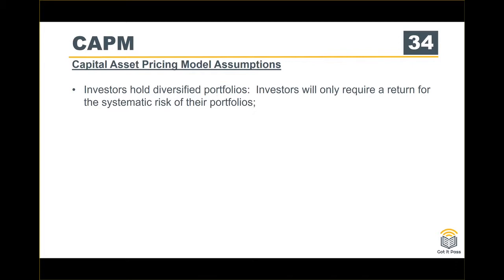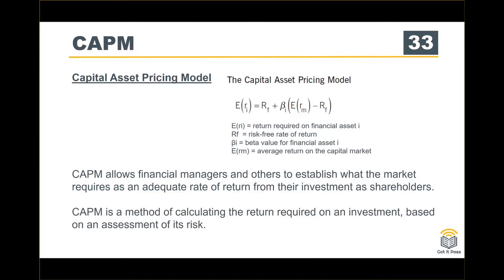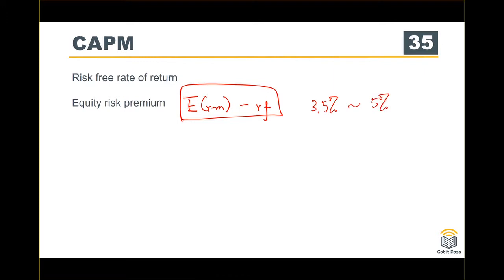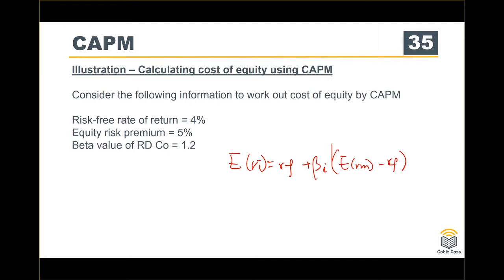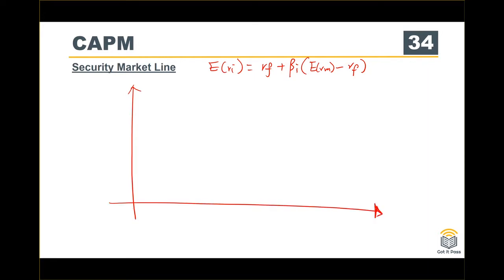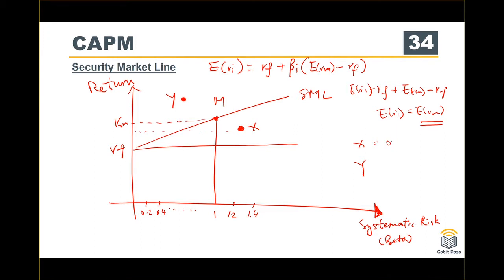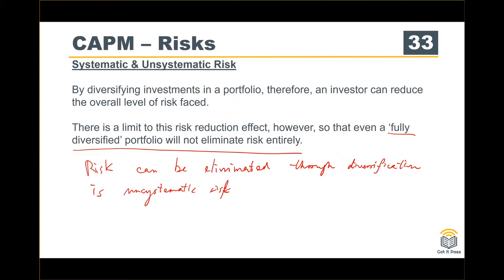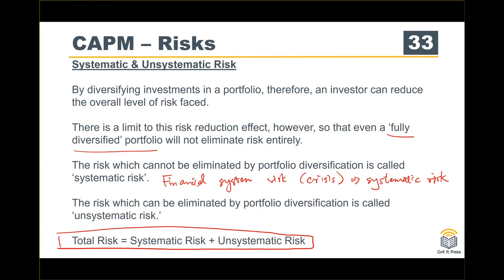ACCA F9 Course Business Finance 04 CAPM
Capital Asset Pricing Model (CAPM) is a giant model in modern corporate finance theory.

It allows financial managers and others to establish what the market requires as an adequate rate of return from their investment as shareholders.

We have to know there are two types of risk -
- Systematic risk
- Unsystematic risk

CAPM concern systematic risk only.

The CAPM assumes that investors hold fully diversified portfolio.

The measure of risk used the CAPM, which is called "beta", is therefore a measure of systematic risk.